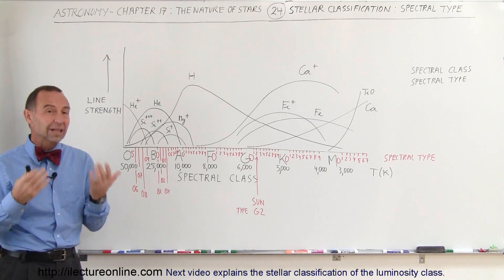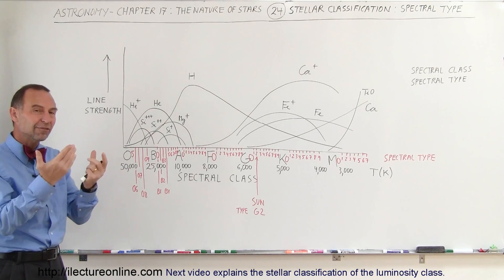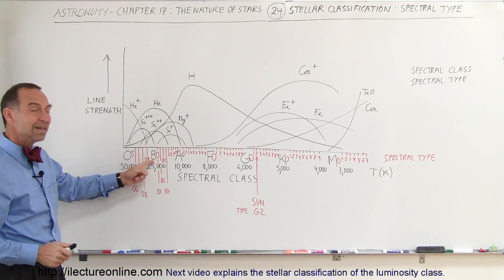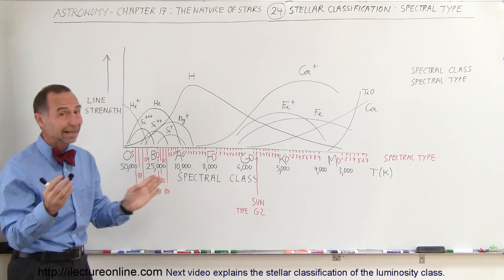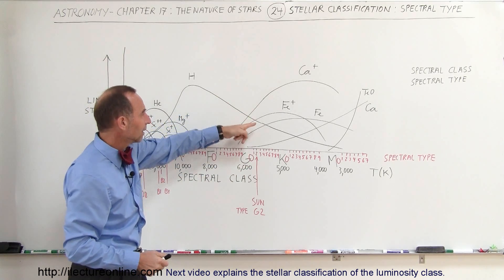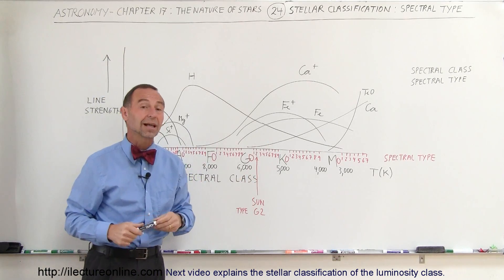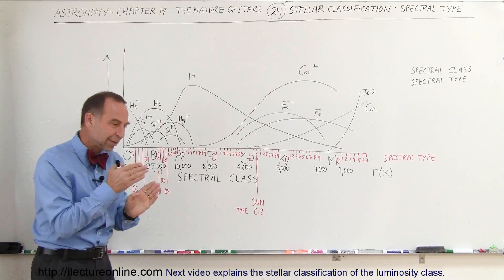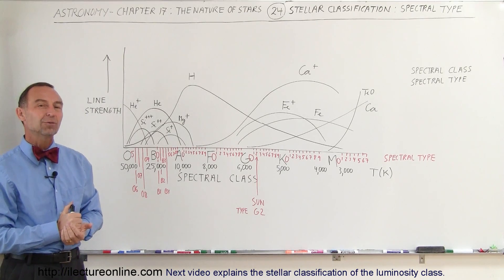Astronomy - Ch. 17: The Nature of Stars (24 of 37) Stellar Classification: Spectral Type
In this video I will explain the difference between spectra class and spectra type.